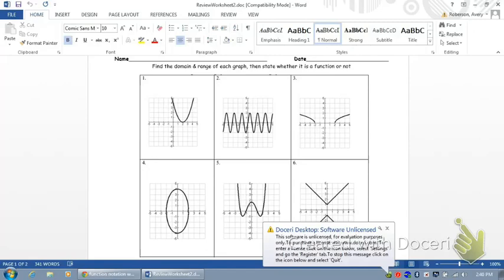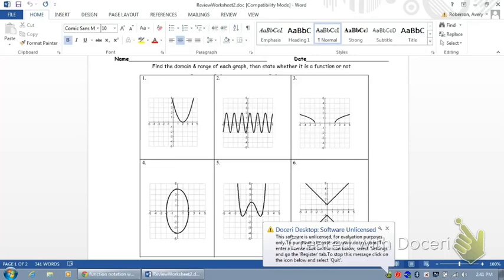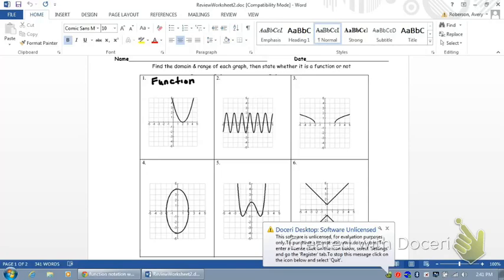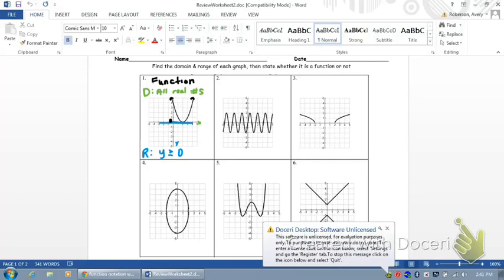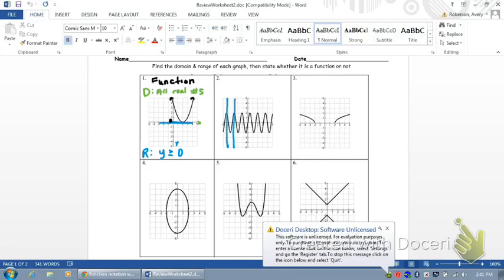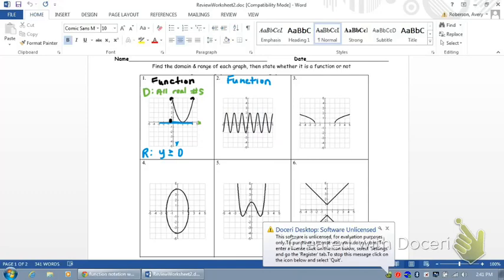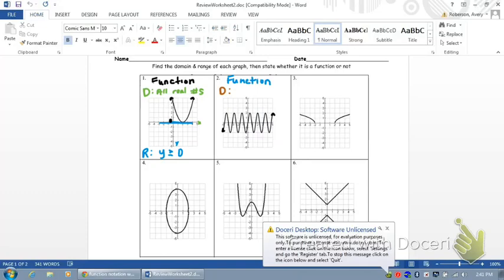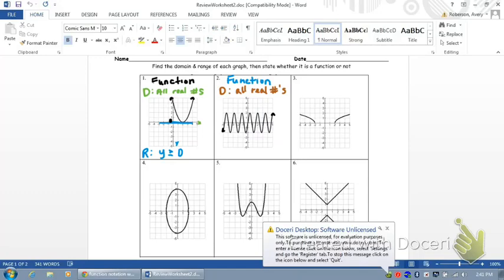Class Lesson Part 1 12/8/14